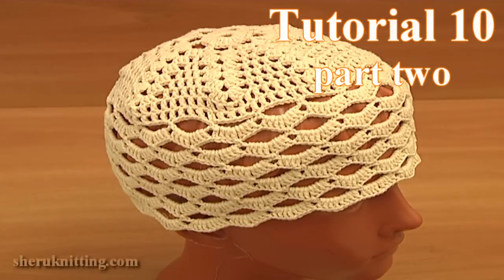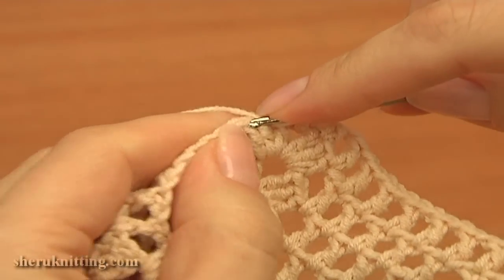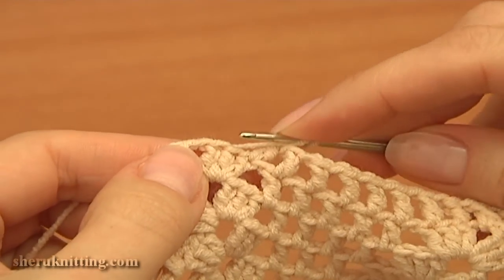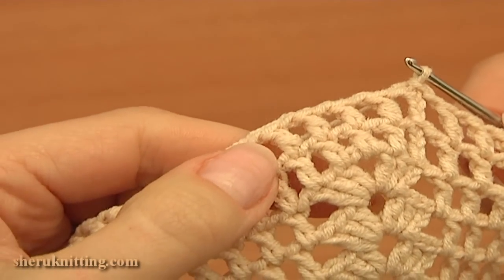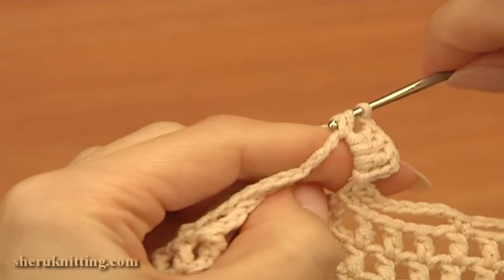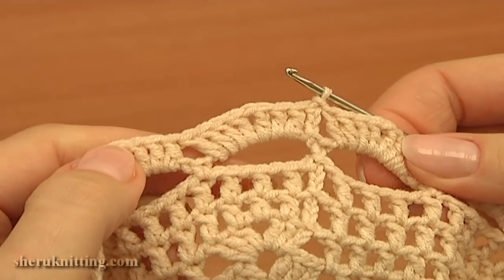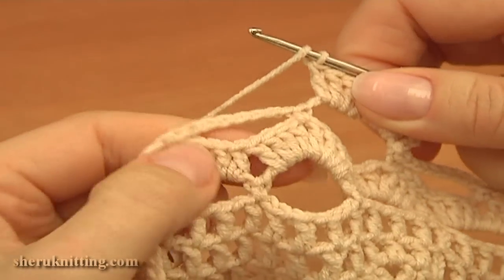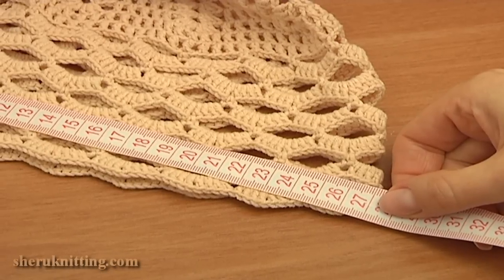Crochet Summer/Spring Hat For Women Part 2 of 2/Crochet Hats for Beginners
Make a pretty crochet hat that is perfect for every day, beginner level project, easy to crochet hat pattern. In part 2 we continue to crochet hat for women. And in this part of crochet hat tutorial you  will know how to end hat. Enjoy! Yarn: 100% cotton yarn, 169 meters in 50 grams, and 1.4 mm or 2.0 mm hook.